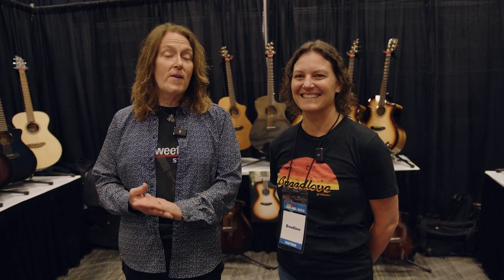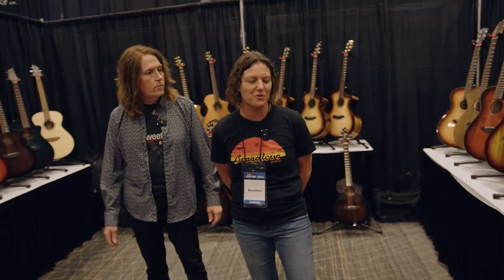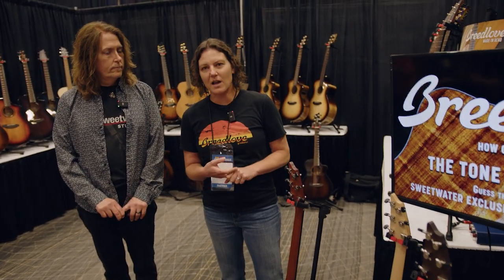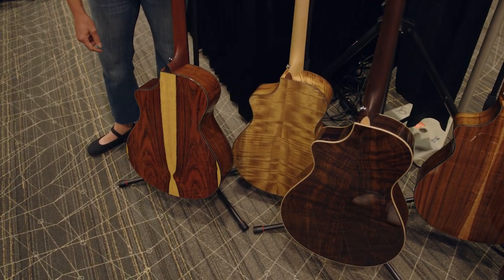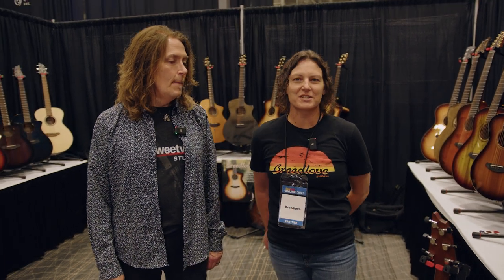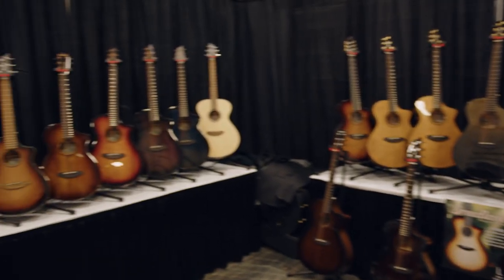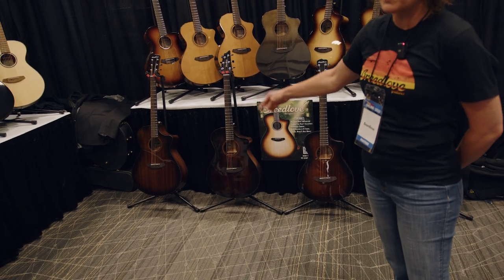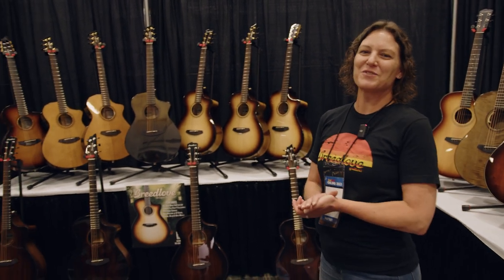Breedlove at GearFest 2023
Stay in the know with all things GearFest 2023, and shop the hottest sales on gear at Sweetwater

Love sweet gear? We’re giving away over $19,000 in prizes at GearFest 2023! Enter for your chance to win